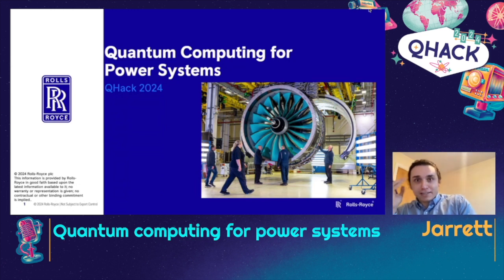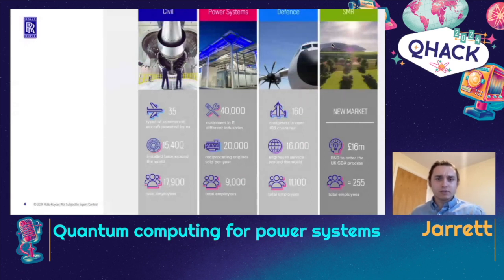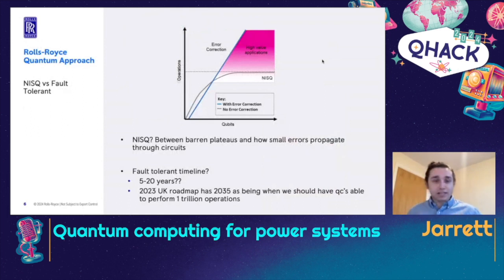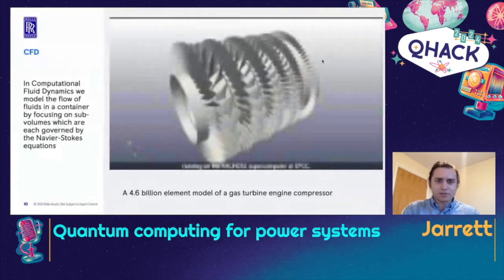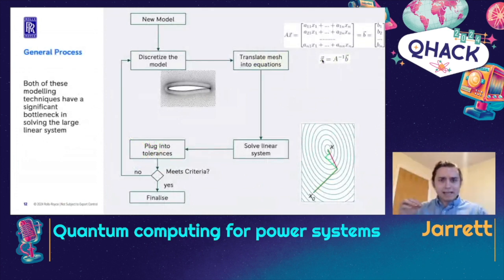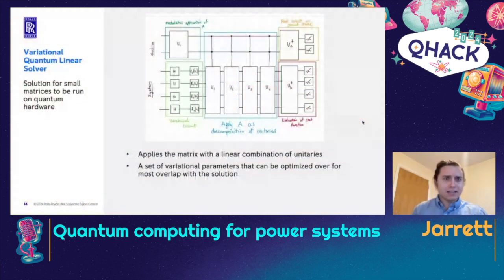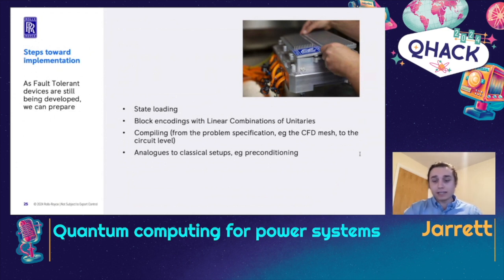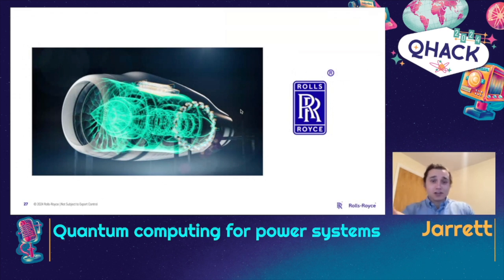Jarrett Smalley: Quantum Computing for Power Systems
Jarrett Smalley from Rolls-Royce speaks at QHack 2024.